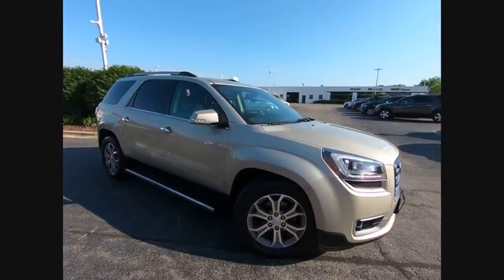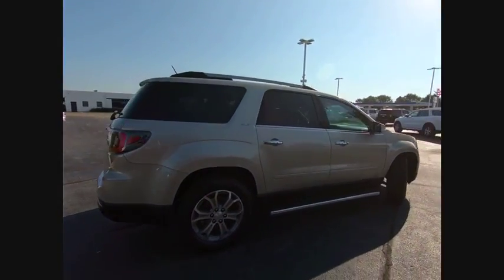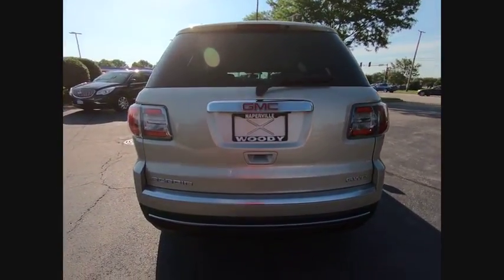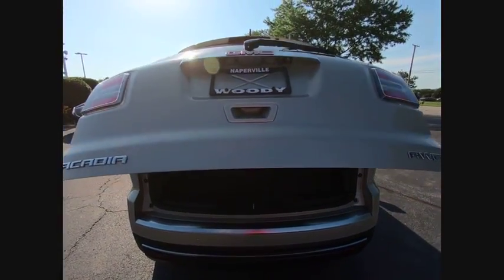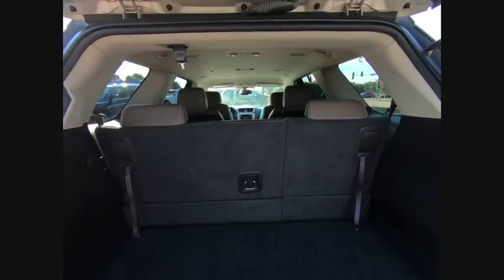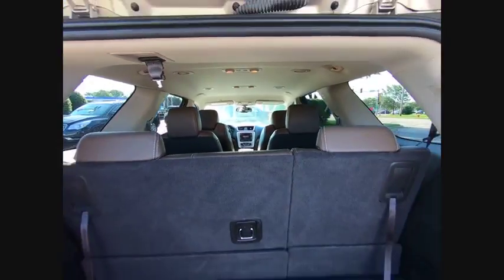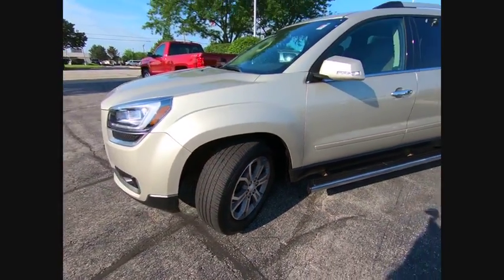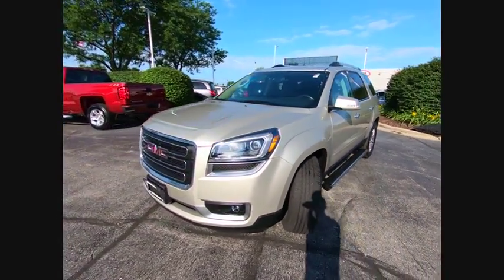2013 GMC Acadia Naperville IL GN6522A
2013 GMC Acadia SLT-1